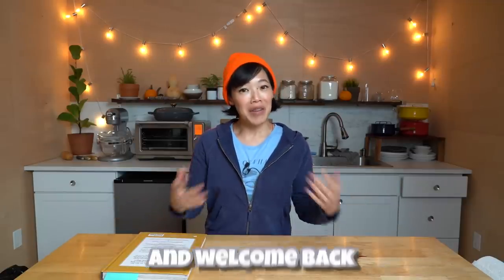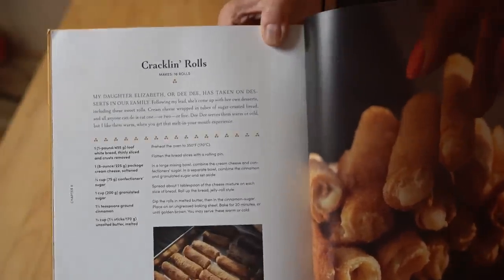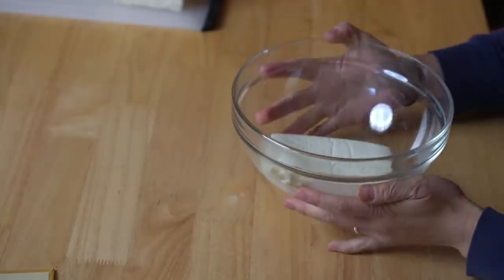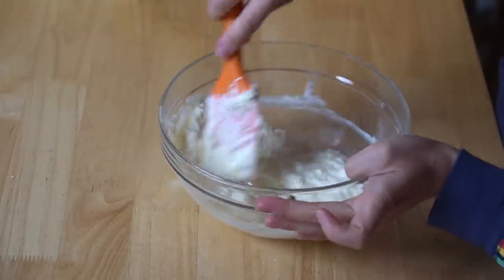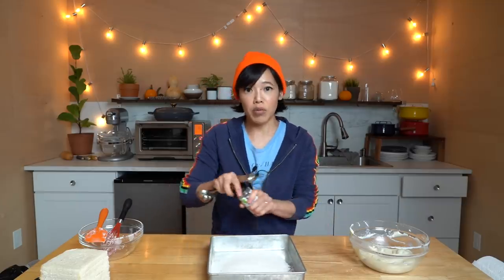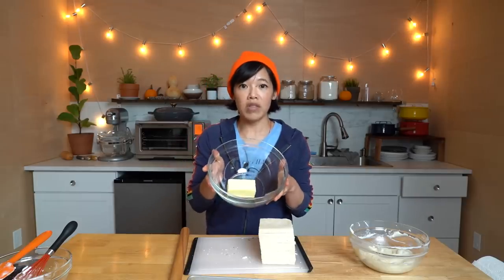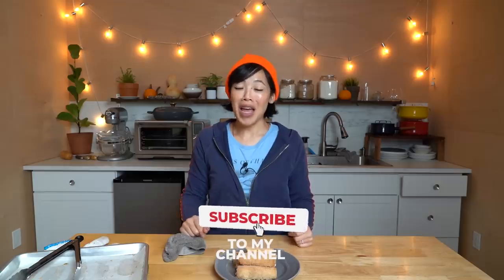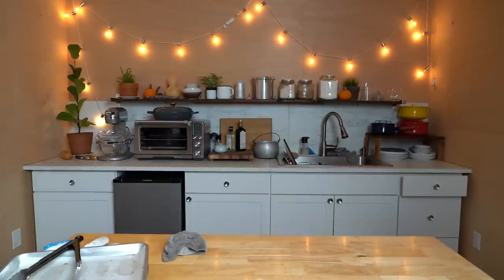Turn Sliced BREAD Into The Perfect Sweet Treat ✨ 5 Ingredients | Emily Megget's Cracklin' Rolls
If you love cinnamon sugar buttery goodness, then Emily Megget's Cinnamon Cracklins are for YOU. Made from slice bread these treats are so easy to put together with ingredients you probably already have. Win, win!

Chapters:
00:00 Intro
0:19 What we're making.
0:27  Gullah Geechee Home Cooking
1:34 Removing crusts.
2:42 Making the filling.
3:49 Cinnamon sugar.
5:05  Flatten the bread.
5:20  Fill, dip, & roll.
8:01 Taste test.

You've made it to the end -- welcome! Comment: "Sharing is caring!🧡"